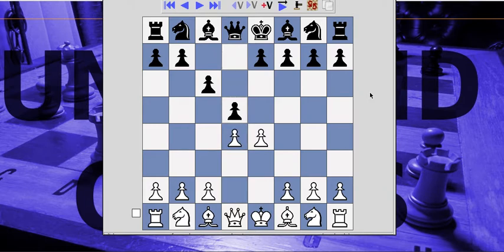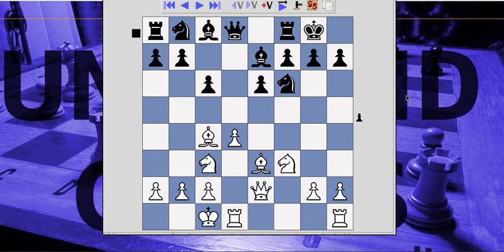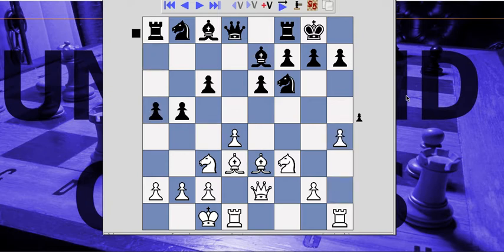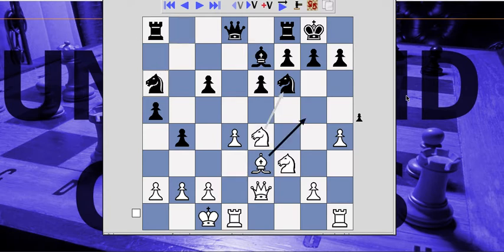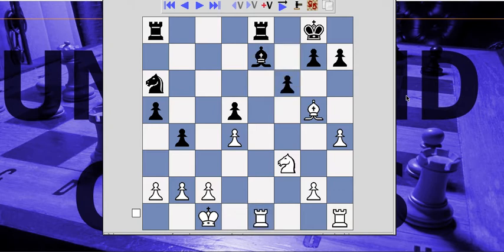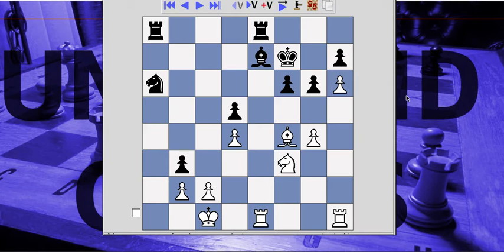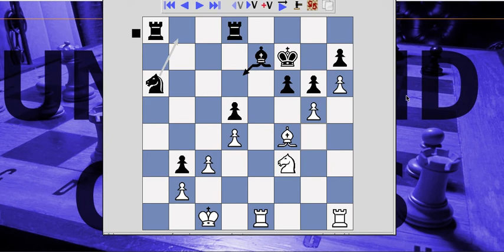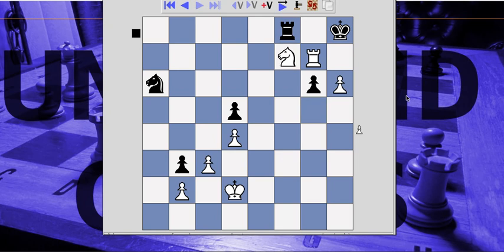BlackmarDiemerFormationExample6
This is an ongoing series involving a mathematician's theory of approaching chess as more of an art than a science.